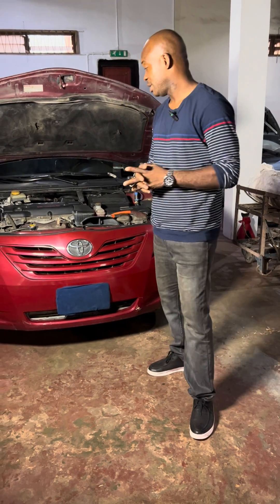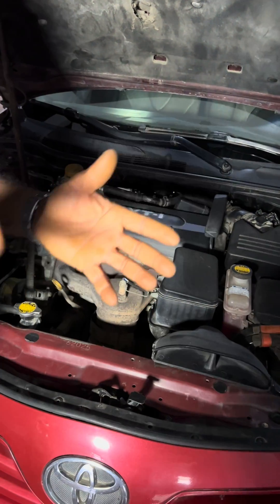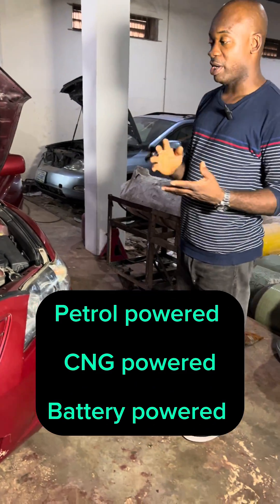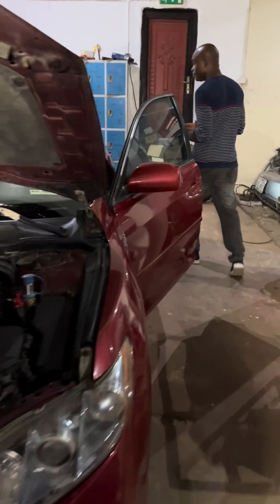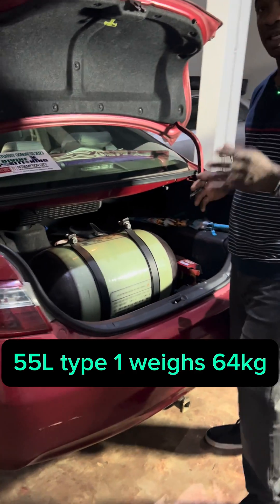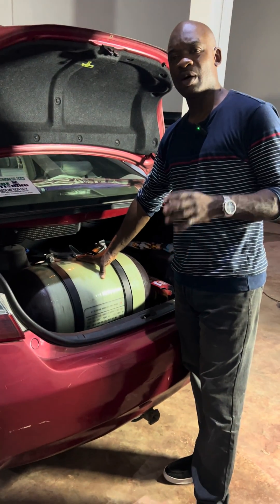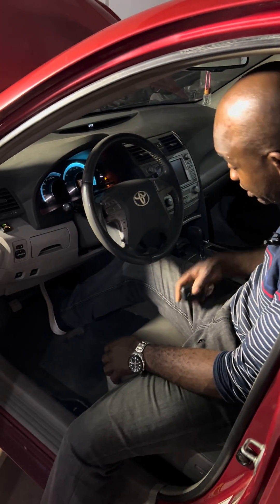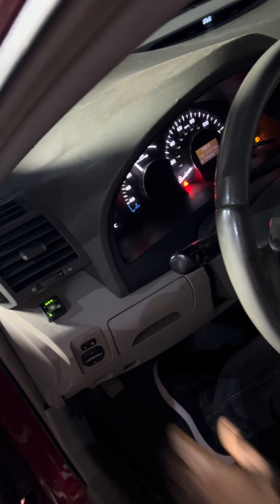CNG on a Camry Hybrid!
Camry 2009 hybrid , 2.4L Atkinson cycle Engine, Retrofitted with CNG .

Vehicle power sources, Petrol, CNG , battery.